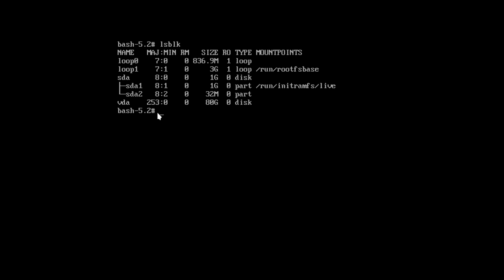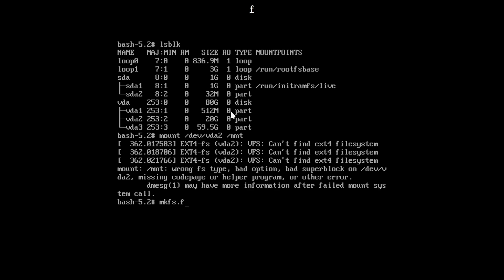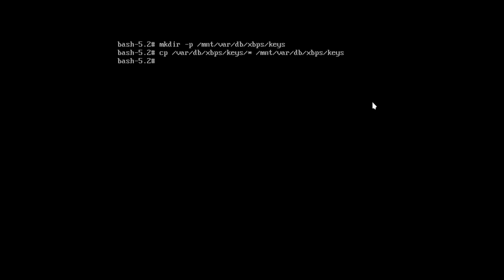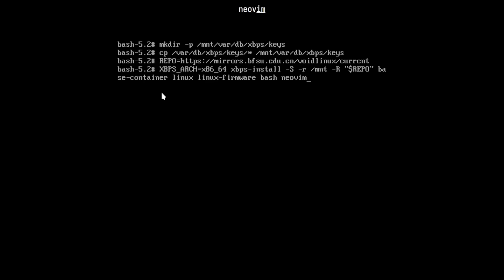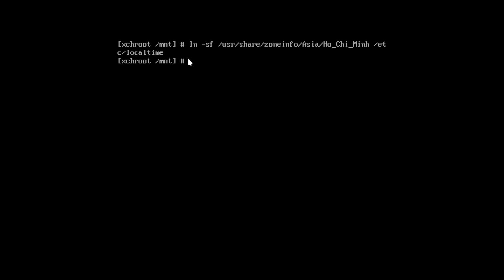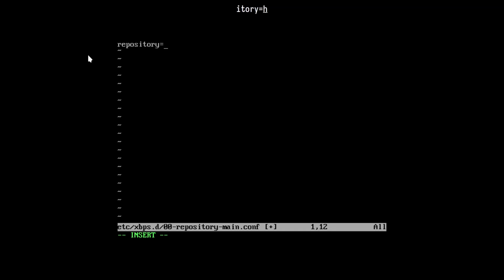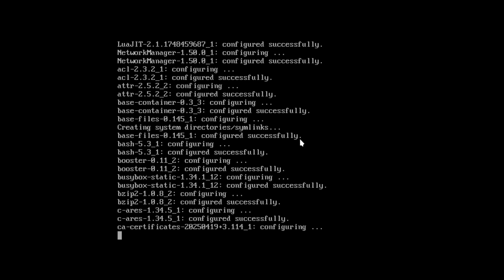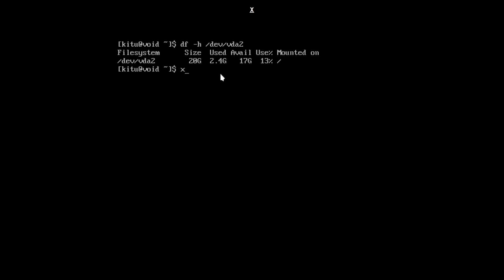Most Minimal Way To Install Void Linux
This is my first time making a video in English, so sorry for any mistakes.

I know there's a command called "void-installer" (I've used it before). However, that command doesn’t allow me to change some other parts of the system. That’s why I use this method instead.